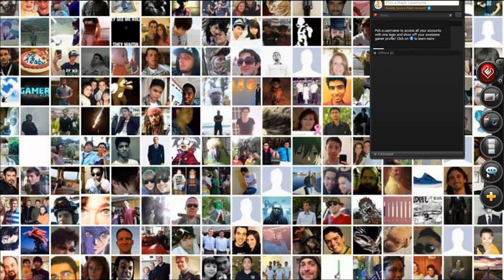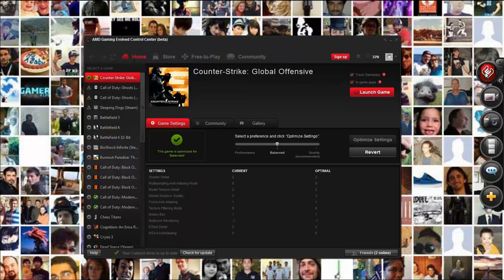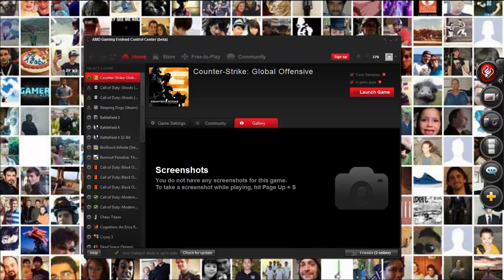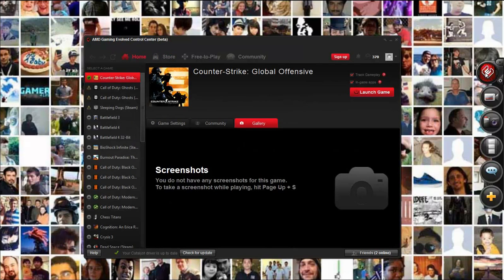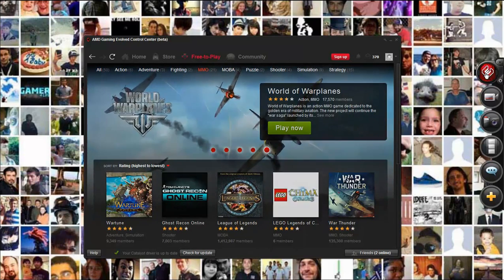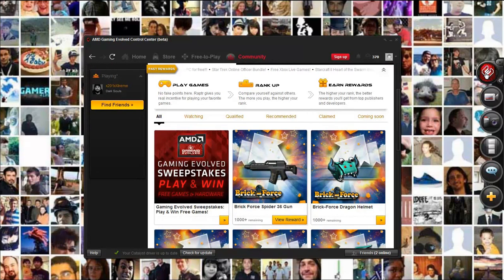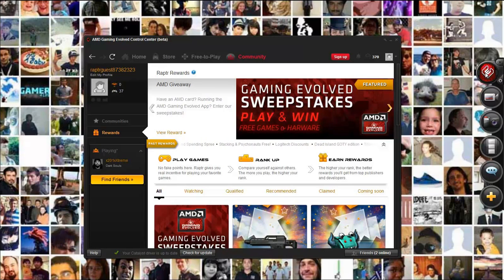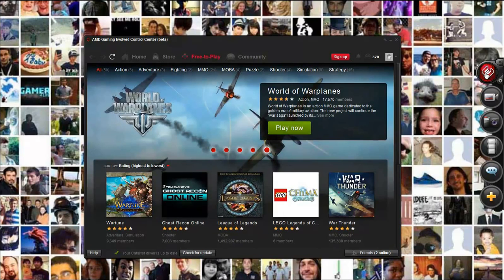Overview on the AMD Raptr ultimate gaming app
For those who prefer to read we also have a short written overview on our